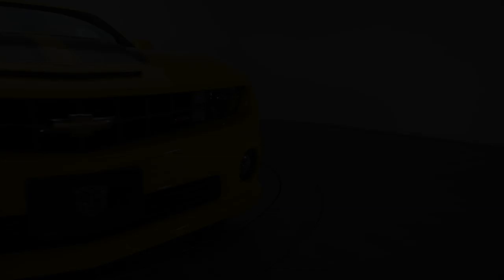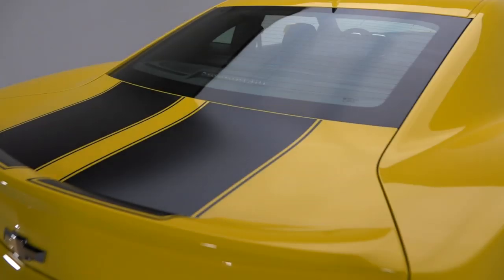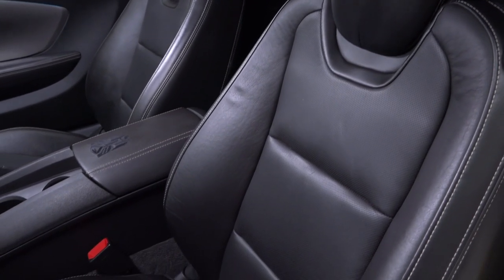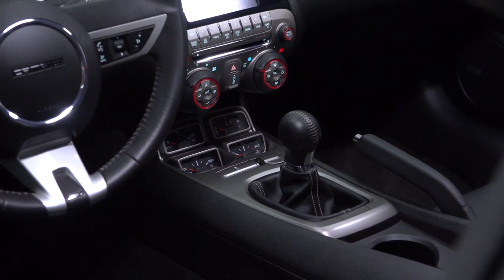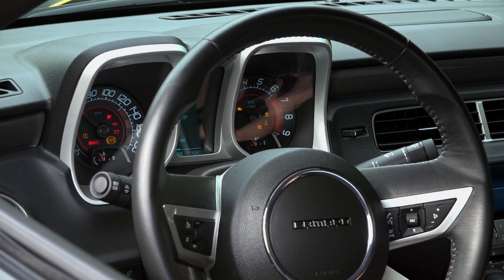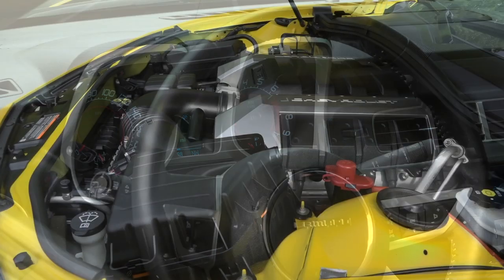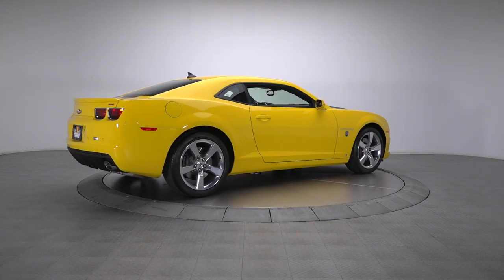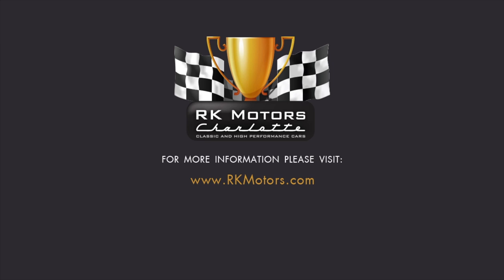2010 Chevrolet Camaro Transformers Edition RS/SS SOLD / 136487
14,498 Mile Camaro Transformers Edition SS/RS 6.2L V8 6-speed Manual Leather A/C ///

If you enjoy going fast and turning heads, but don’t want to show up in the same car as 10 other bowtie loyalists, here’s a modern Detroit marvel that’s just your style! Sporting mere weekend miles on its bright digital odometer, this fastidiously maintained Chevy is assembly line perfect in virtually every way. A brilliant coat of Rally Yellow 2-stage is accented by traditional black Rally Stripes. And overall, there’s essentially nothing on this awesome coupe that can be considered anything more than simple shelf wear. This Super Sport’s ample muscle is supplied by a stout, 6.2 liter LS3 that twists 426 horsepower into 420 lb./ft. of tire-shredding torque. That torque flows through a tough Tremec TR6060 6-speed, which spins a standard issue limited-slip axle that’s fitted with big, 3.45 gears. That drivetrain plays well with a sophisticated, Nürburgring-tested performance suspension. Variable-ratio power steering joins big Brembo calipers and giant, vented rotors to ensure this is the best handling Camaro to date. And power pounds the pavement through polished Rally Sport wheels, which spin 245/45ZR20 Pirelli P Zeros in front of 275/40ZR20 Pirelli P Zeros. Between this Chevy’s snazzy, Transformer-branded sills you’ll find heated, “SS” branded seats are supple, supportive and near perfect in every way. A monochromatic dash positions a requisite Driver Information Center between traditional, silver-trimmed gauges. In the middle of that dash, controls for a Boston Acoustics 9-speaker sound system ride above factory 4-pack accessory gauges, which front a leather-wrapped shifter and a Transformers-branded console. And in front of the driver, an ornate steering wheel spins buttons for the car’s Bluetooth connectivity, Boston Acoustics audio and factory Cruise Control around a standard tilt and telescoping column.